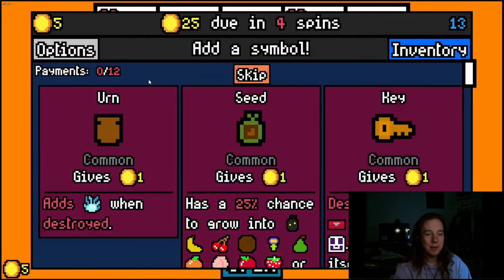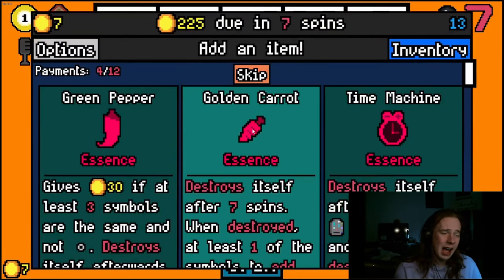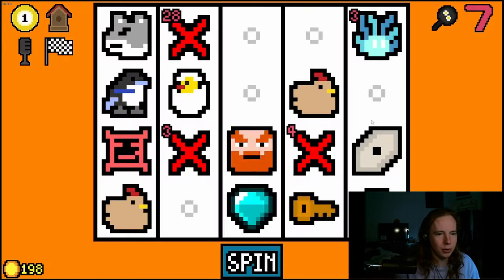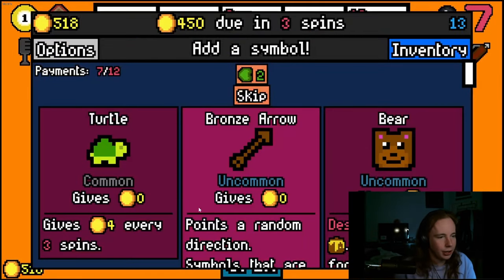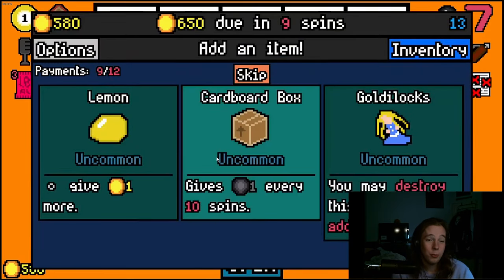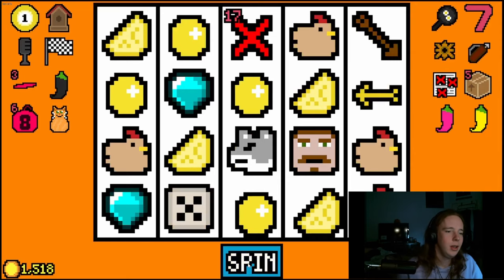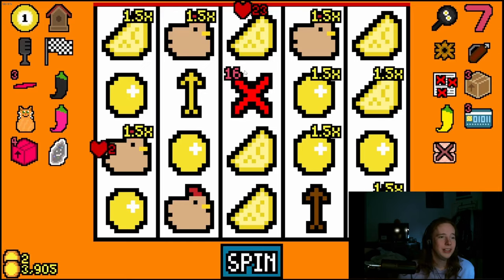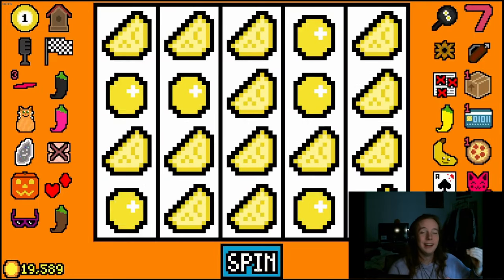MY LUCKIEST EGG RUN EVER!? | Luck be a Landlord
In this video I learn what it truly means to be a master of eggs!